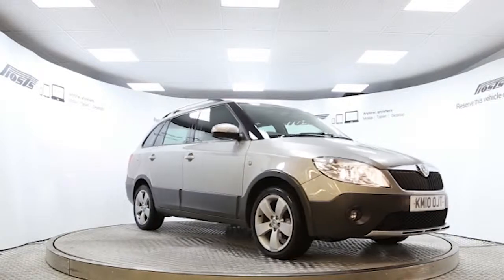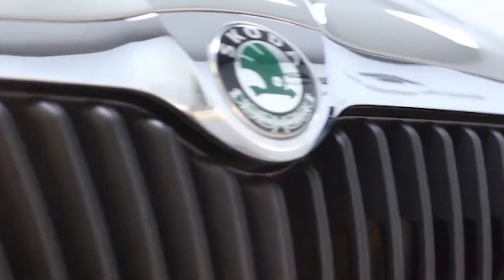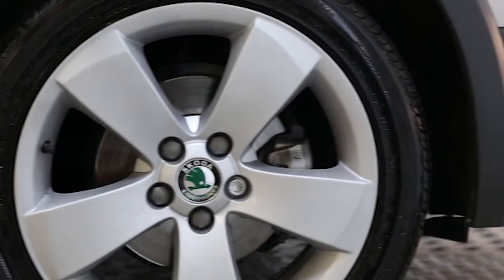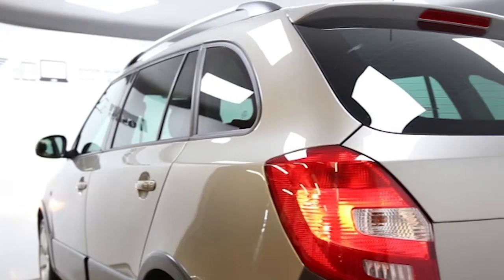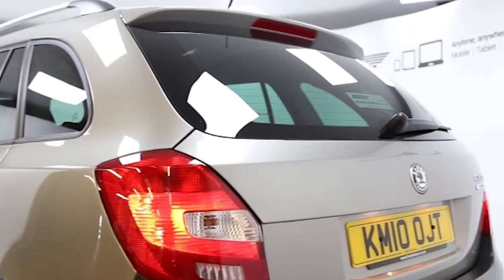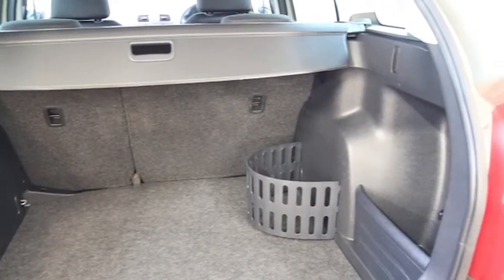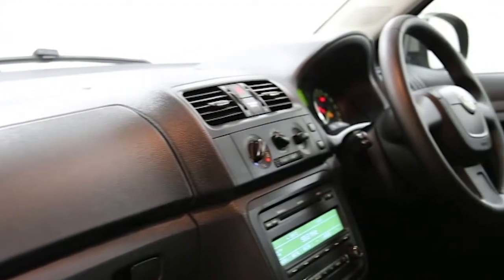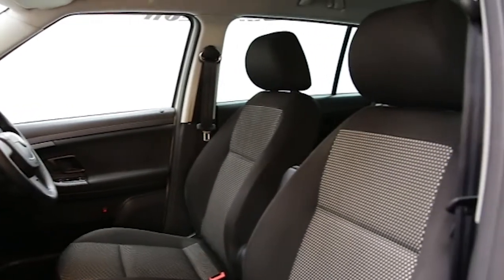KM10OJT Skoda Fabia | Used Skoda Fabia | Frosts4Cars Sussex